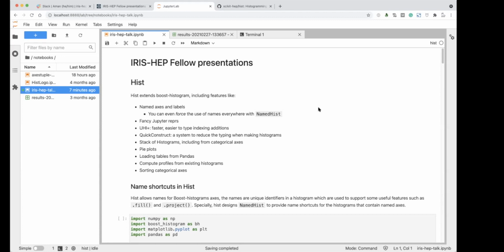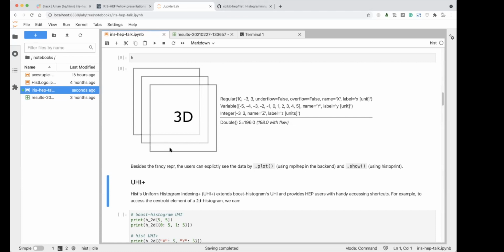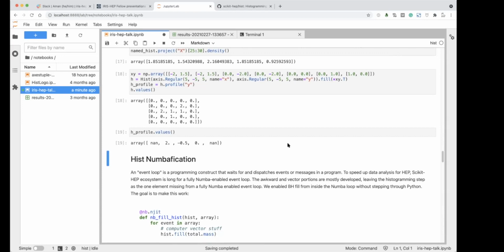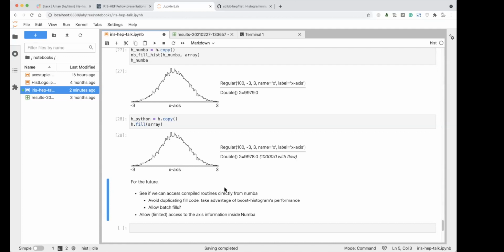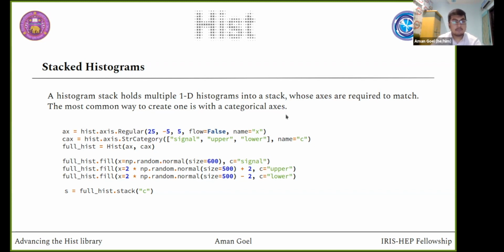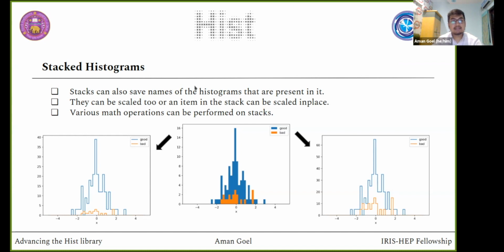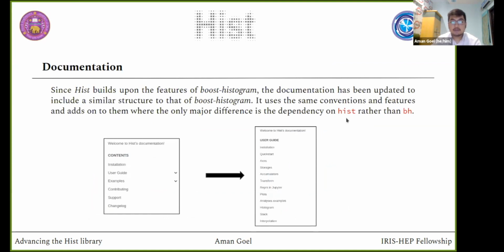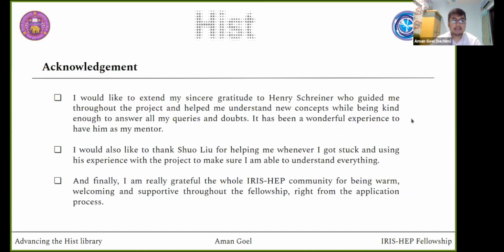IRIS-HEP Topical Meeting (27 Sep 2021) - Fellowship Presentations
00:24-10:45 Shuo Liu - "HISTOGRAMS USING NUMBA"
10:45-23:28 Aman Goel - "Advancing the Hist library"